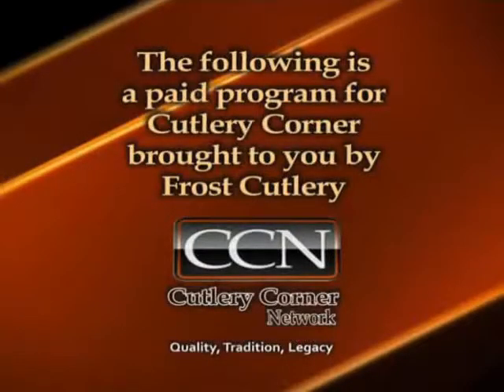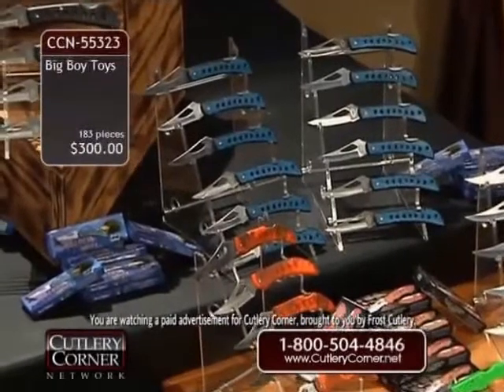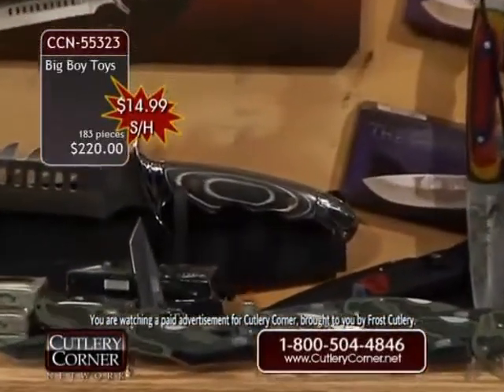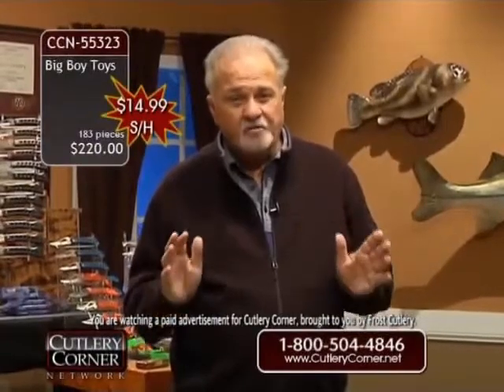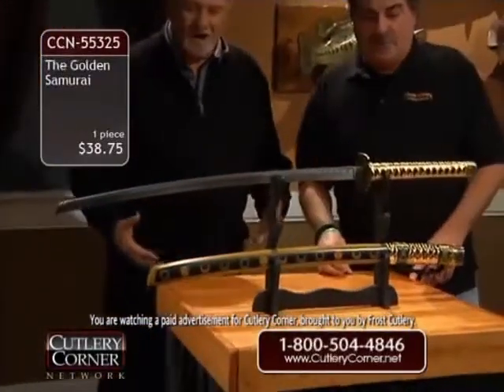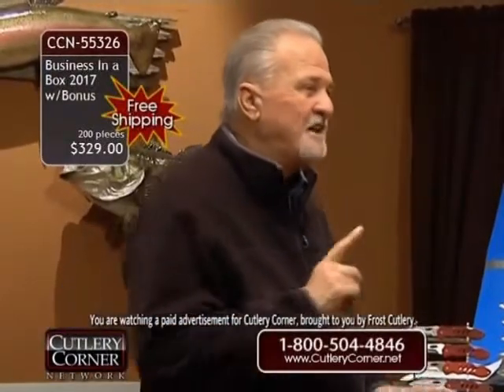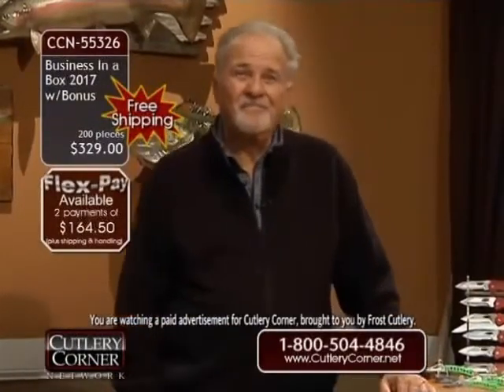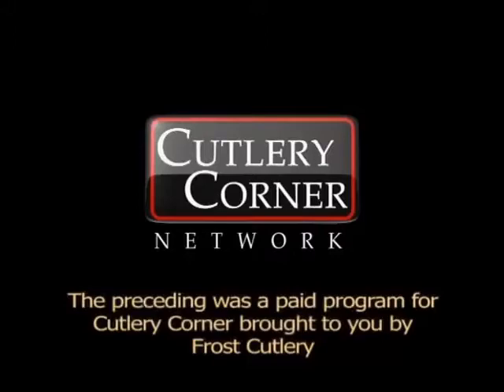Cutlery Corner Network - Business In A Box 2017 (Paid Program)